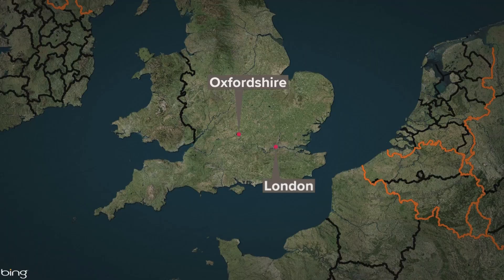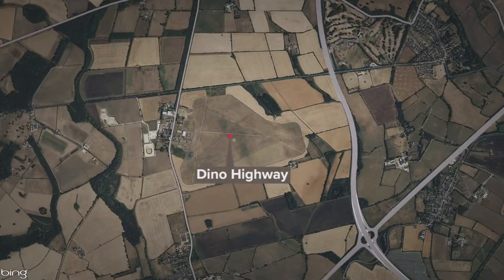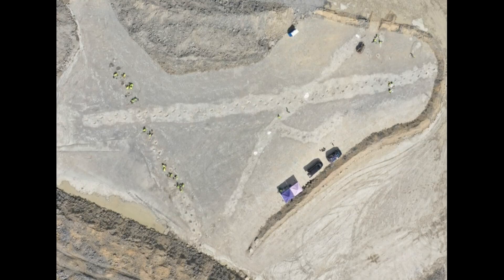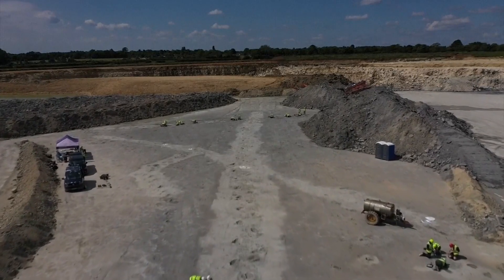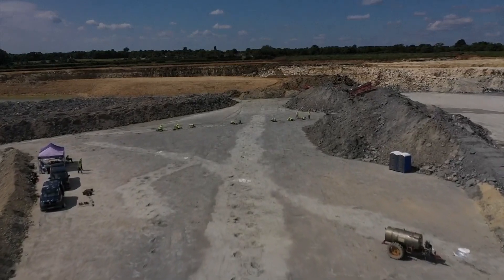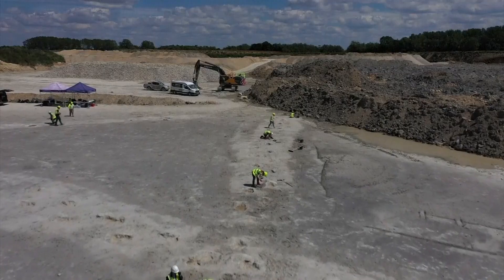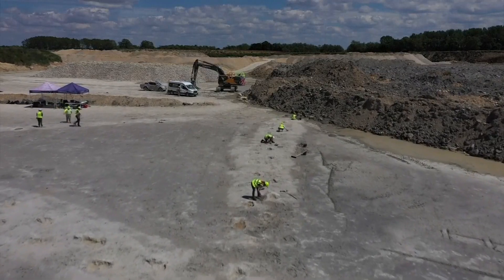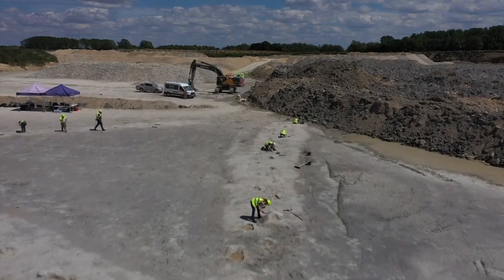'Dinosaur highway' tracks dating back 166M years found in England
The footprints offer an extraordinary window into the lives of dinosaurs, revealing details about their movements, interactions and more, one researcher said.